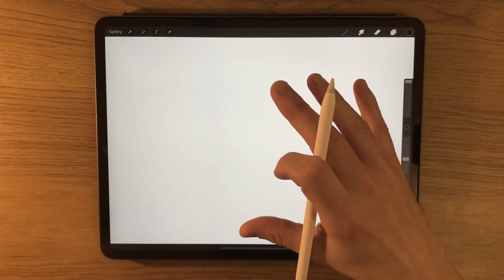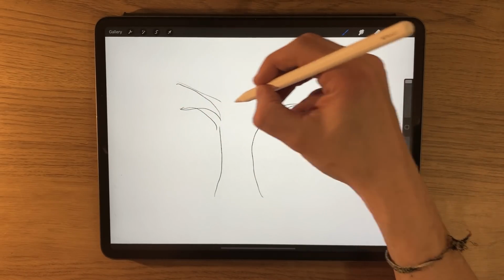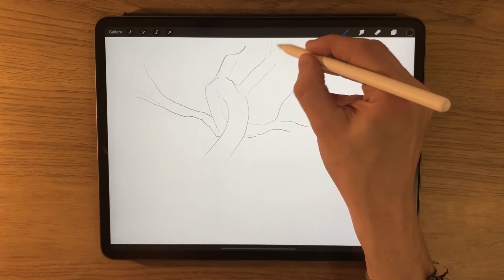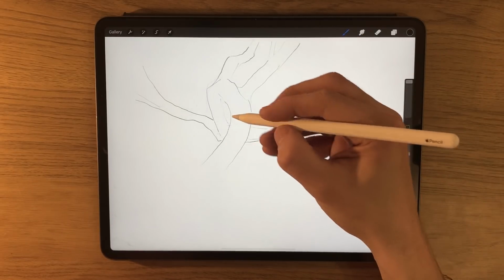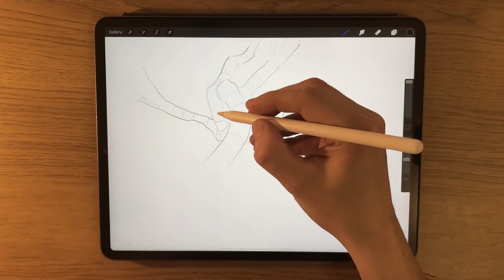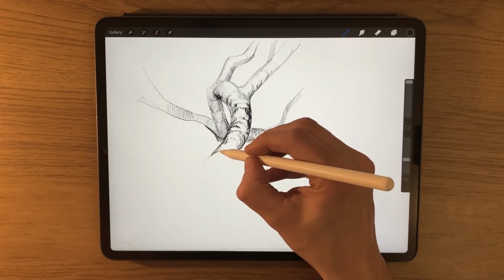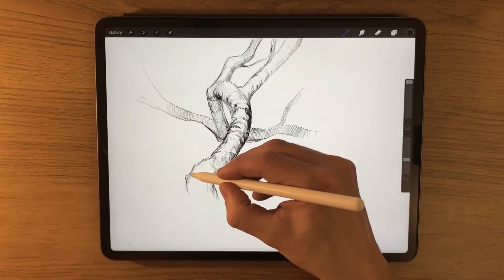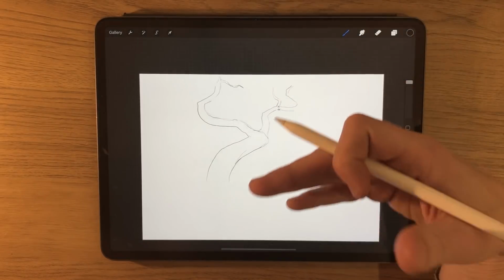IPad drawing tutorial - How to draw branches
iPad Pro 3 (2019) drawing tutorial - how to draw branches with Apple Pencil.
Here using Procreate art app I demonstrate how to construct a hb pencil drawing tree branches, giving step by step simple instructions.